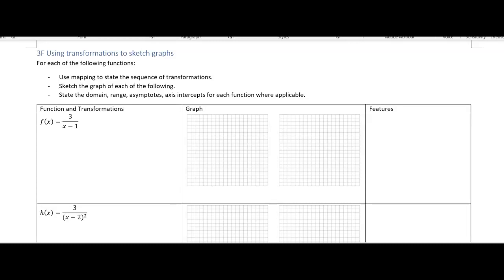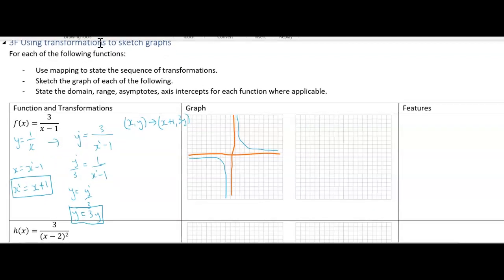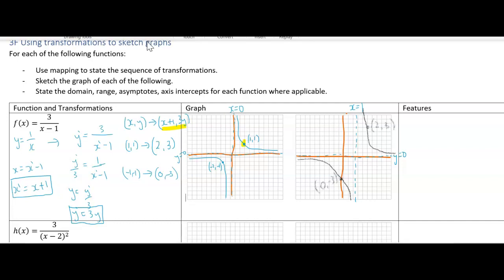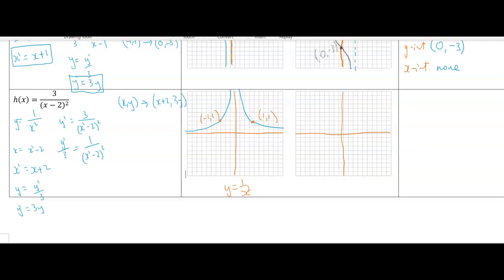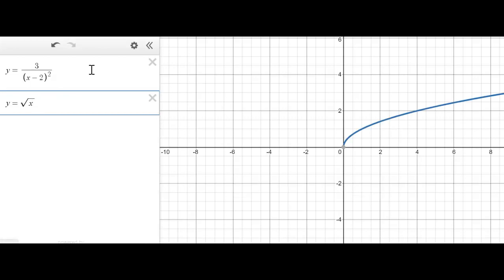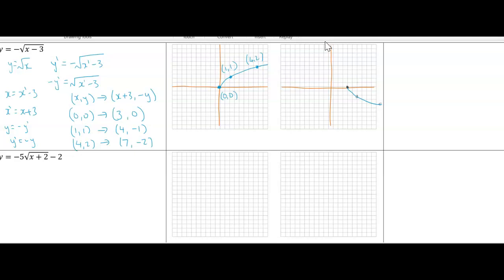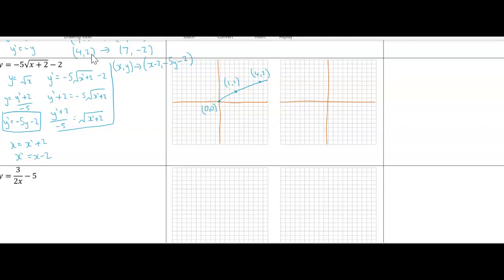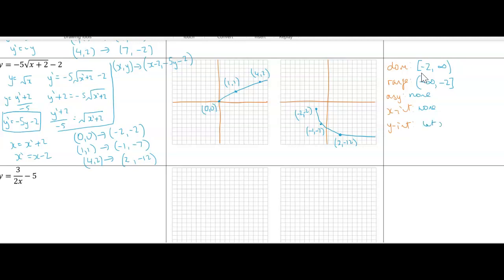12MM_3F notes part 1